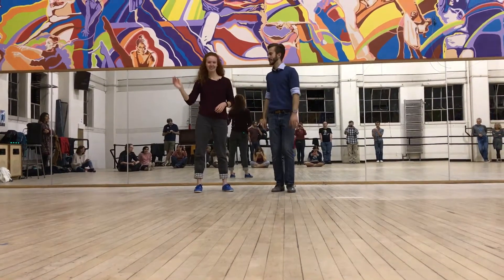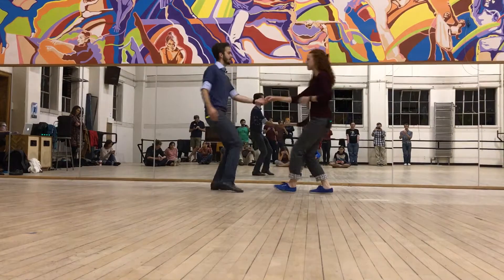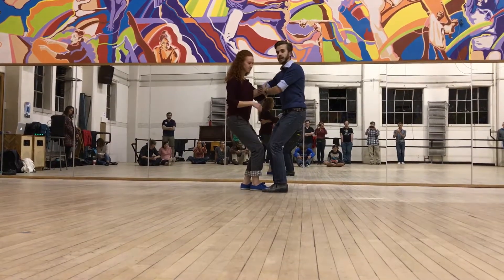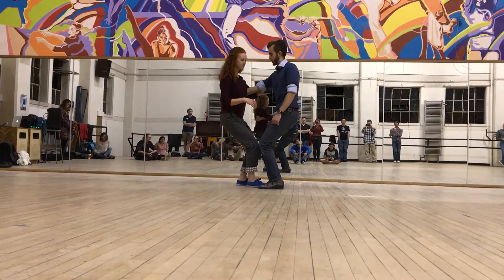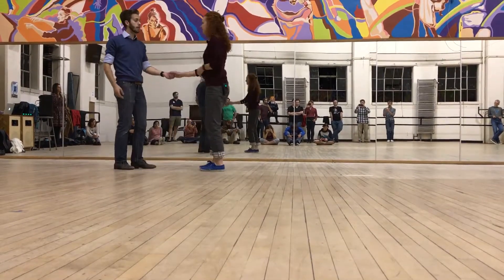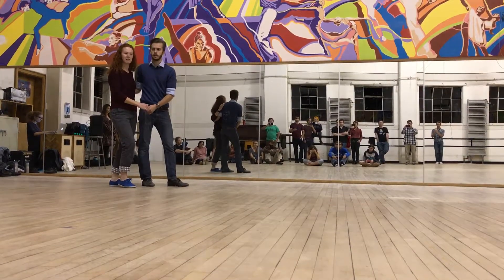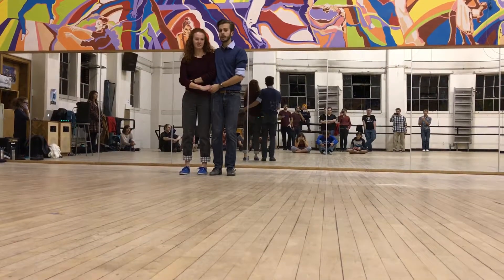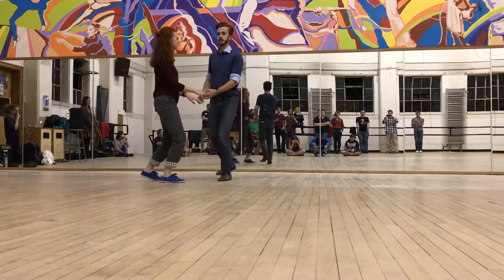Lindy Hop Lesson 4 Recap | Fall 2017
Mo' truth, fewer problems